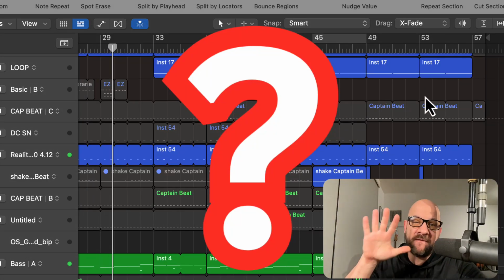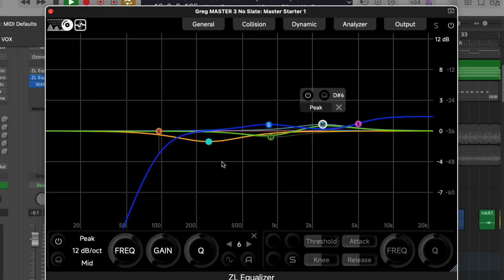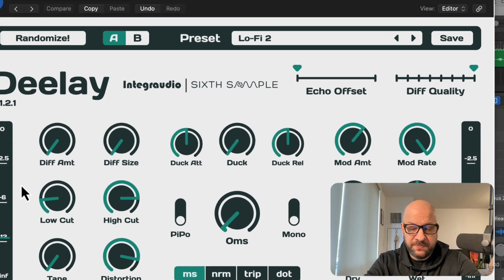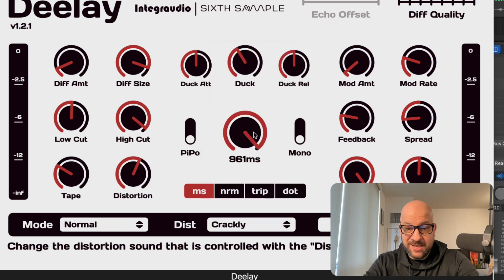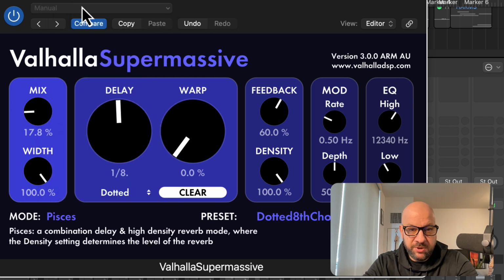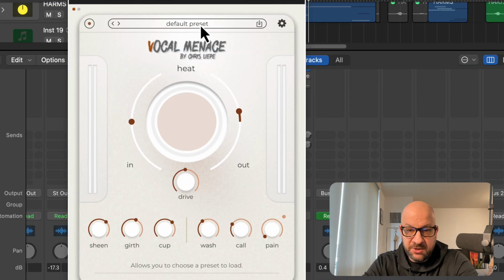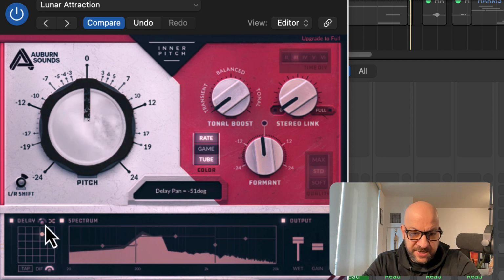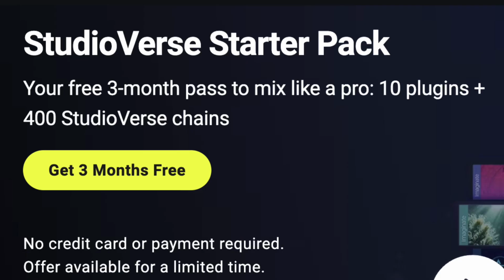5 FREE Plugins That Will Blow Your Mind!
5 FREE Plugins That Will Blow Your Mind links to plugins ➤

DEALS ON PLUGINS
➤Waves Audio

0:00 Free Plugins Intro
1:00 Plugin #1 Fab Pro Q alternative
2:37 Free Delay in reverb effects plug-ins
2:51 Deelay On Vocals
4:55 Deelay on Piano & Drums
5:36 Valhalla Super Massive on Vocals
6:52 Super Massive on Guitar
7:42 Free Vocal Chain Plugin
9:02 Free Little Alta boy Alternative
9:45 10 More free plugins